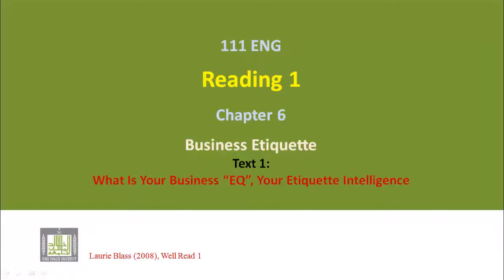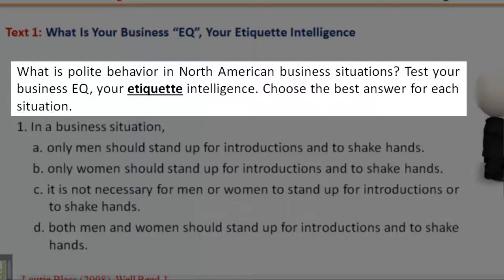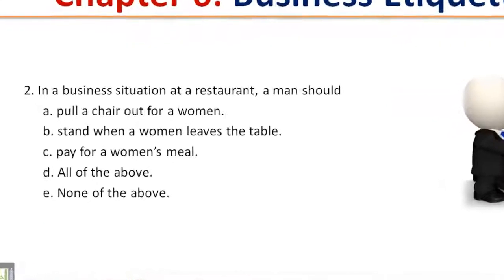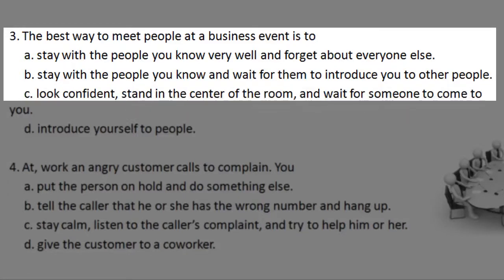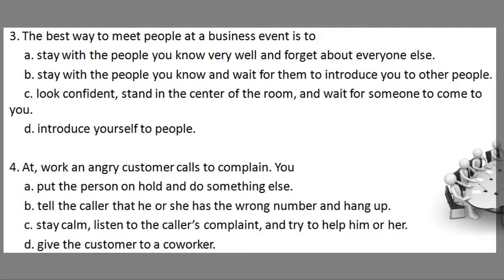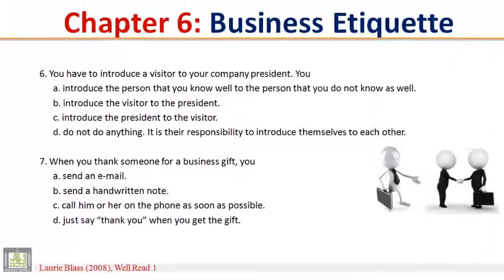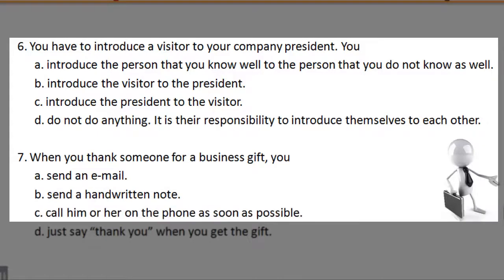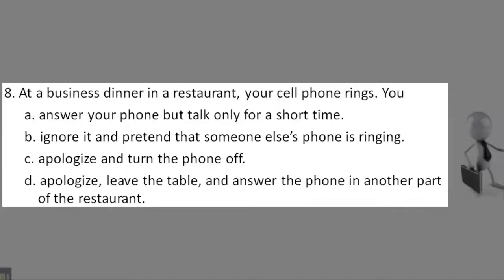READING (111) - Ch-6 - Text - 1 : What Is Your Business "EQ", Your Etiquette Intelligence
READING (111) - Ch-6: Business Etiquette - Text - 1 : What Is Your Business "EQ", Your Etiquette Intelligence